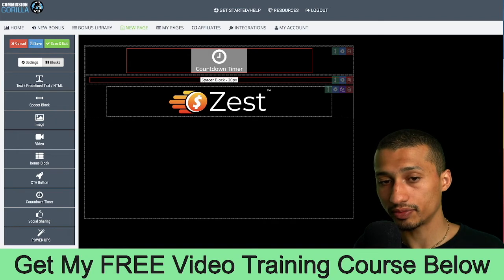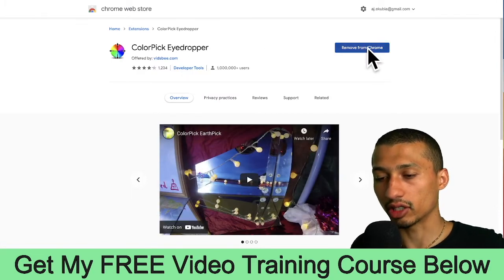How To Create A High Converting Bonus Page On Commission Gorilla